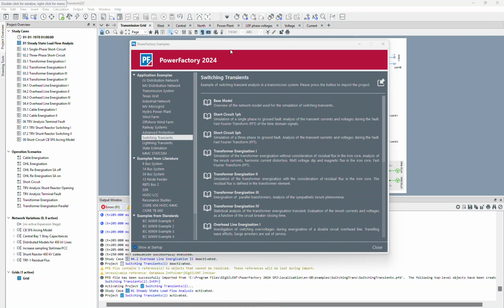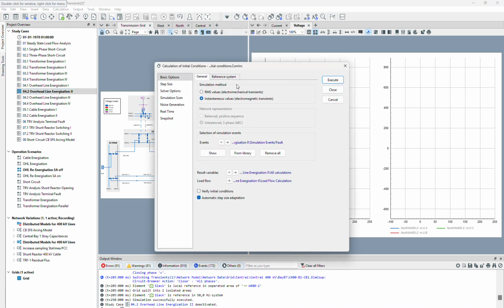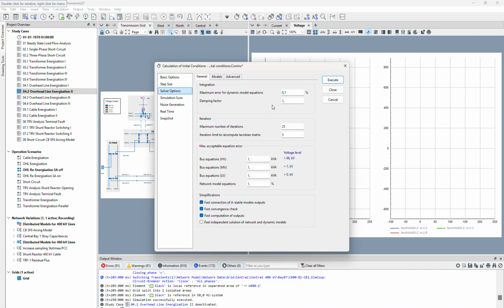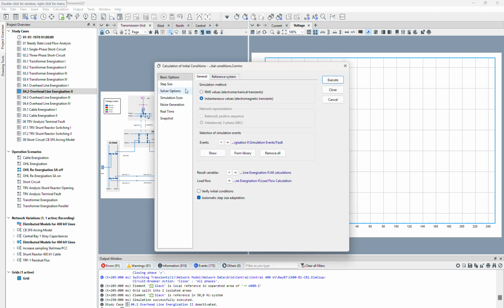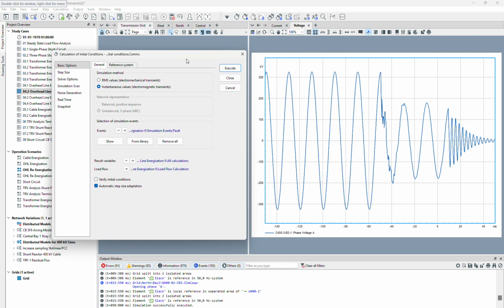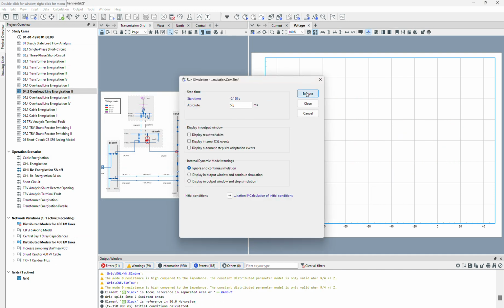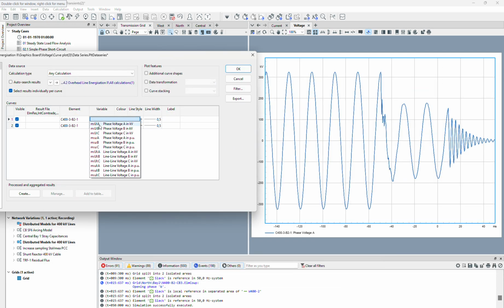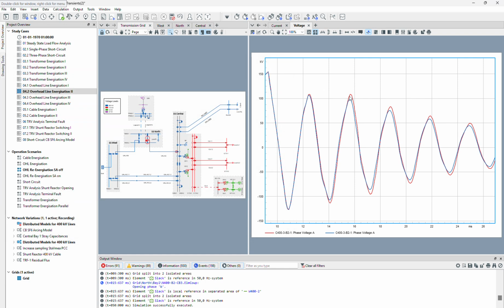DIgSILENT PowerFactory Tutorial: Lecture 19, Damping Factor in RMS/EMT Simulation